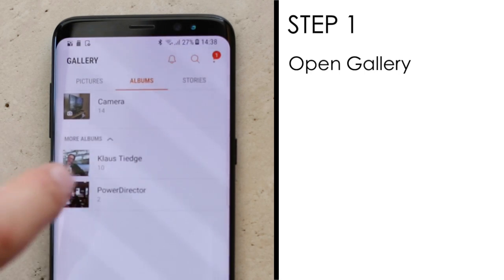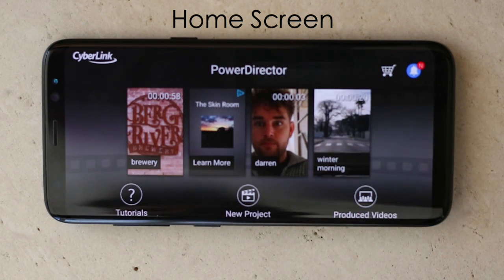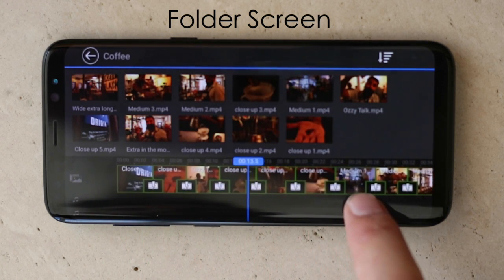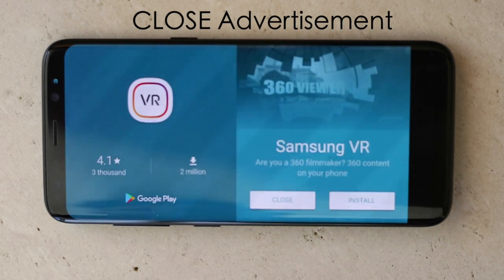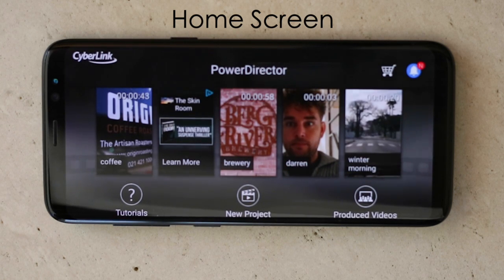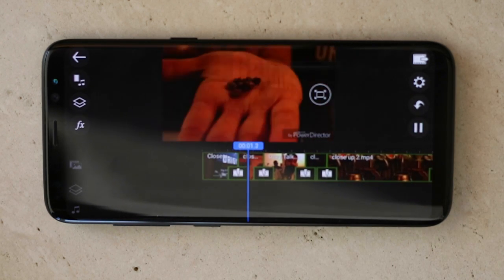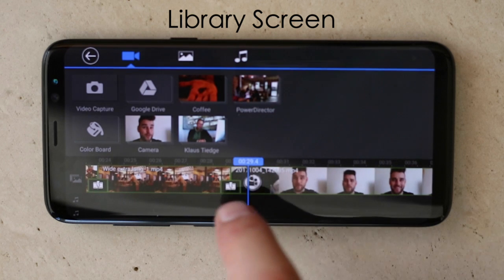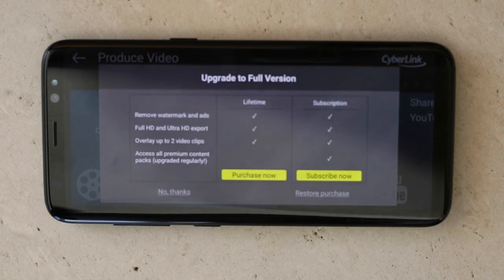Android Video Editing: Cyberlink PowerDirector Tutorial for Android smartphone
How to edit videos using CyberLink PowerDirector.
Welcome to this Cyberlink PowerDirector Tutorial. We take a look at the Video Editing process on an Android Samsung S8. This process also works for any android smartphone.

Android Video Editing: Cyberlink PowerDirector Tutorial on Android

Making videos on your smartphone is easier than you think check out the 90 minutes basic filming & editing course.
Most people over shoot, or are not sure of which shots to get in different circumstances, this NON technical course takes you step by step through the process of creating video using only your smartphone.
Don't go out and buy expensive video equipment, when all you need is your smartphone to get yourself started.

Powerdirector is a brilliant all in one editing app. It is affordable and easy to use. In this tutorial Dean takes you through the steps of taking clips on your phone and merging them into one short edit.

The first part of the process is to store all your clips you want to use in one album on the phone. Make sure to move the clips and not copy them otherwise you use up disk space unnecessarily.

The second step is to open Powerdirector, start a new Project and Import the folder. Try your best to tap them into the timeline in order. Then you can trim the clips by tapping on them and sliding the ends to the desired length.

Next you can add music by going back to your library and tapping the music tab..

Lastly you can export the clip to your phone to upload to instagram, facebook or youtube.

Have fun!

Yes we've seen the spelling error...  At least our videos are better than our spelling. Thanks to the grammar-nazis out there for guiding us in the right direction ;-)
How to create holiday & vacation videos
Travel Video School

This is the channel where we teach you how to make your own vacation travel and tourism videos.
If you own a travel business or just want to capture your memories of your vacation like & subscribe for hints tips and great videos shot on a budget, we will show you how we get the shots and how to edit, follow us as we create great videos of our experiences and adventures in and around Cape Town South Africa.

If you would like to fast track the process you can take our course on how to create videos for social media, instagram or just for your vacation memories

Make Your own Travelvids! Download the 20 essential tips PDF and sign up for the Tip emails.

Want to learn how to create your own vacation video?
Need coaching on creating your own videos?
Want weekly tips on how to create videos for social media?
Want to take a course, on video creation?
Want to attend a workshop on how to shoot and edit videos for your tourism & travel business.
You can read up more on our mobile phone online course